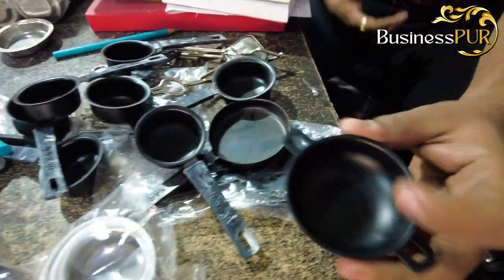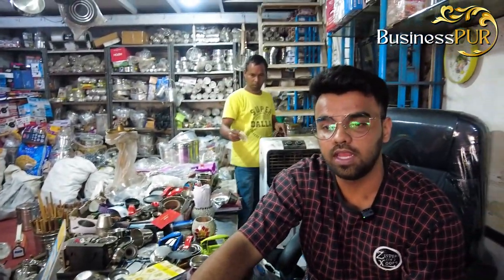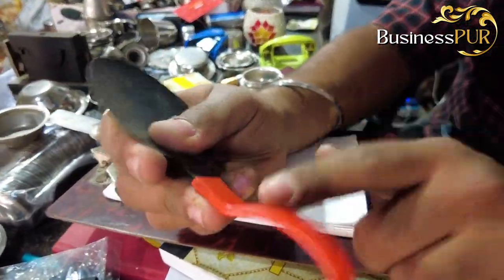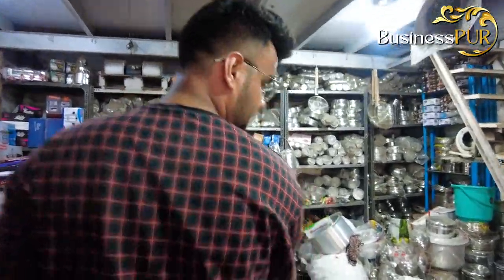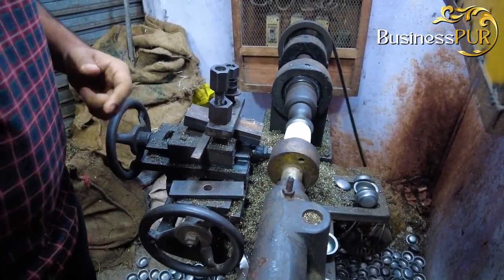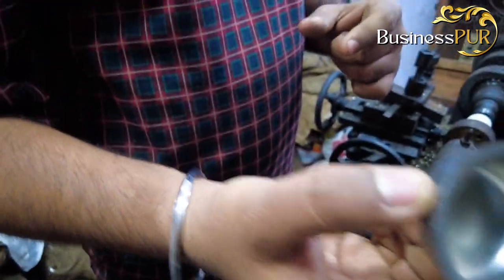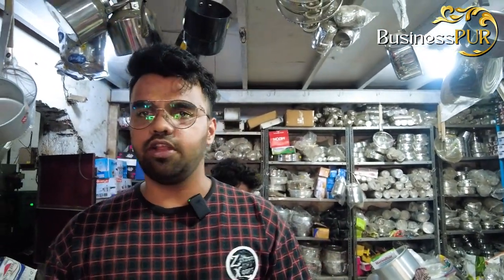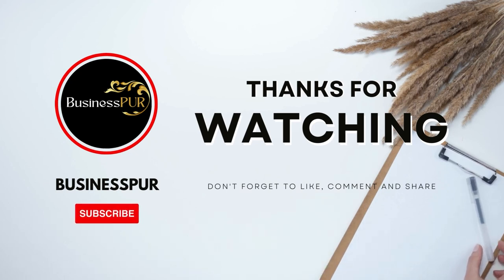Tiny Foods Toys Manufacture In India Mumbai | Mini Cooking Kitchen Set Wholesale Market Bhayander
Tiny Foods Toys Manufacture In India Mumbai | Mini Cooking Kitchen Set  Wholesale Market Bhayander Mumbai | Businesspur

   यह चैनल किसी भी व्यवसाय में किसी भी लाभ या हानि के लिए जिम्मेदार नहीं है । यह सब व्यापार रणनीति और आपकी कड़ी मेहनत पर निर्भर करता है । किसी भी व्यवसाय को शुरू करने से पहले आपको खुद पर शोध करना चाहिए । सभी वीडियो केवल शिक्षा के उद्देश्य के लिए हैं।

©All Of The Content In This Video Is Made By The DNS Media Company .Content Displayed Is Subjected To Copyright. None Of The Above Content From My Any Video Should Be Used Without My Prior Permission .